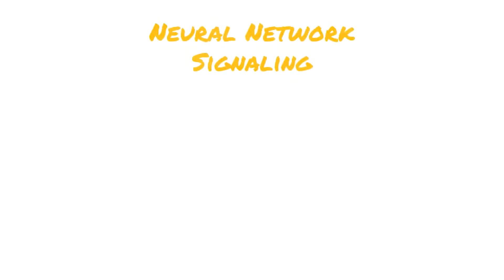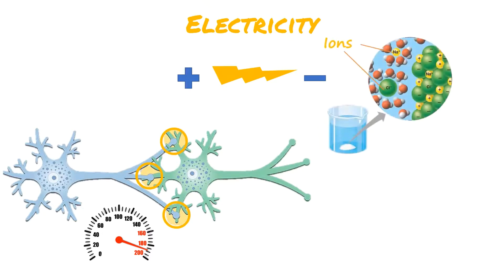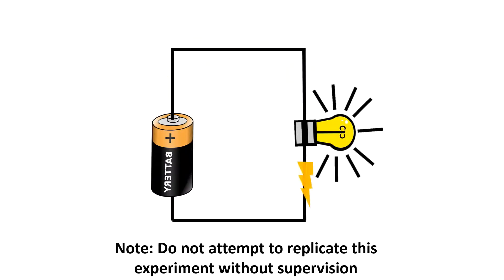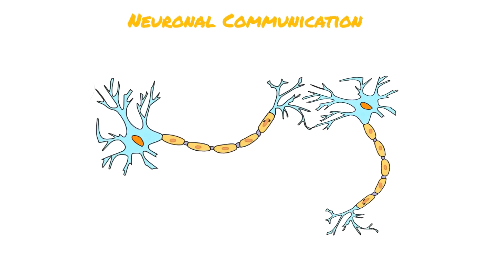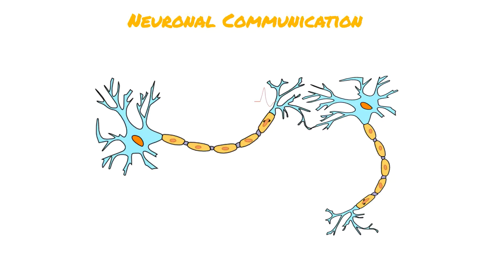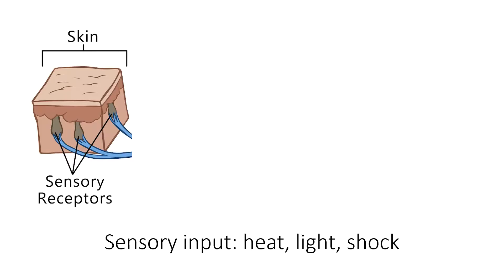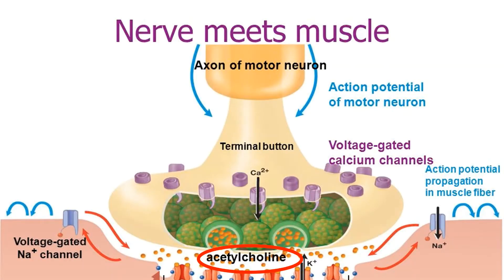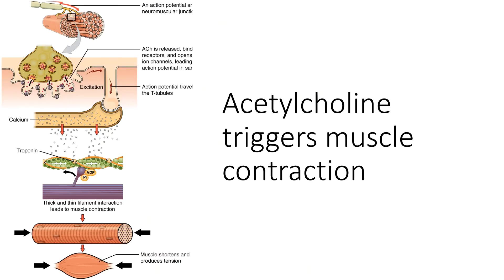Neural Network Signaling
Our brains are able to achieve tasks by each structure of the brain communicating. The brain’s communication network is performed via neural circuits. The neural circuits or neural network contain neurons that send electrical signals to each other. Each electrical signal allows the neuron to exchange information between one another. The neurons continue to communicate with each other until their assigned task is completed.